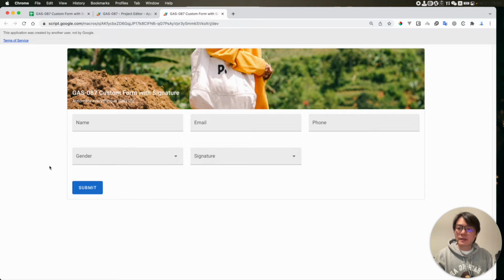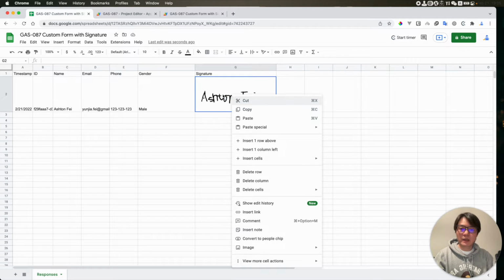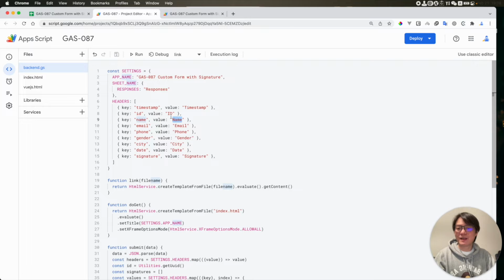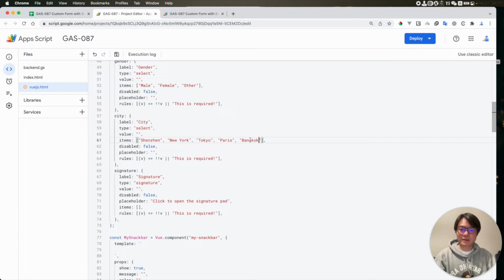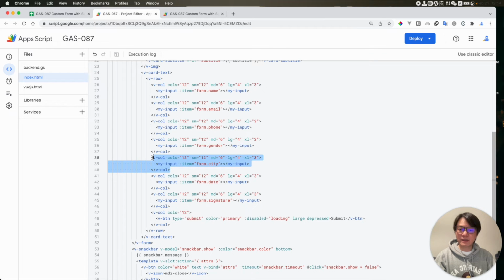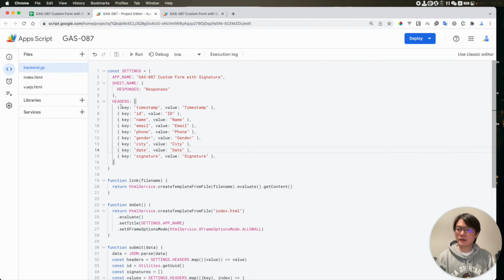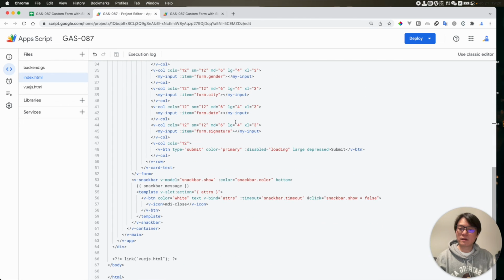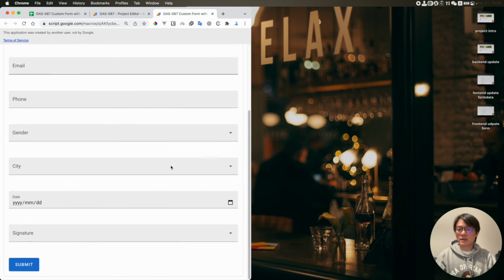GAS-087 Build a Custom Form with Signature Feature via Apps Script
/** Chapters */
1. start [00:00]
2. project intro [00:08]
3. backend update [04:03]
4. frontend form data update [06:31]
5. frontend form update [09:38]
6. other changes [13:29]
7. end [19:18]